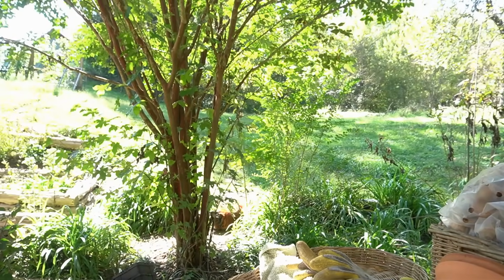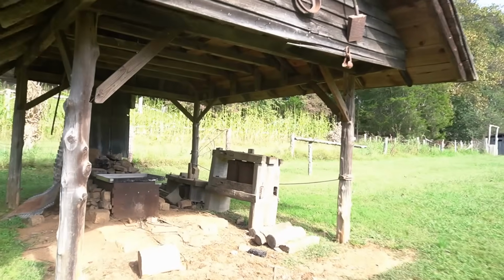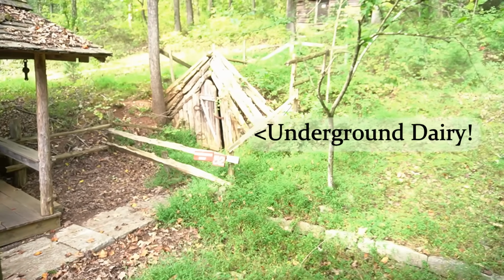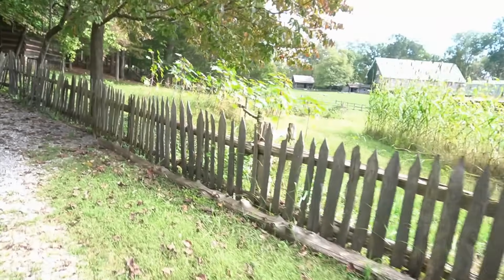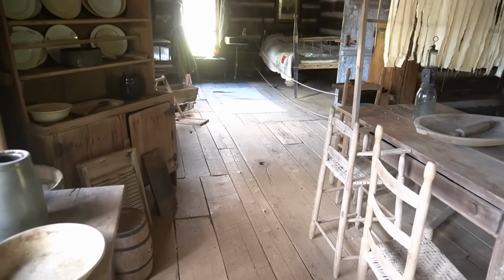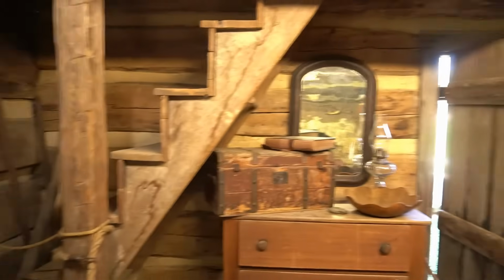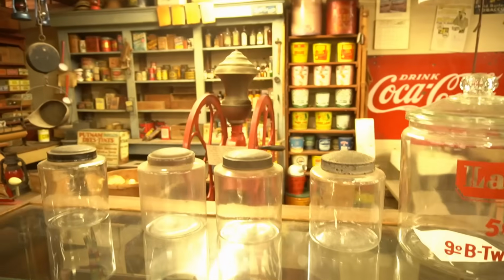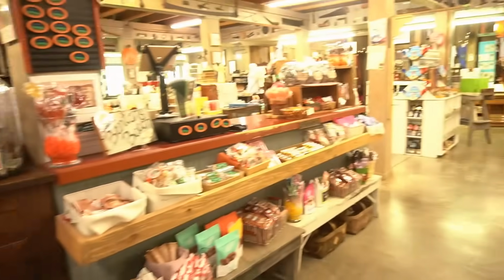A visit to the Wonderful Museum of Appalachia/ lots of antiques, log structures and HIstory!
We live 30 miles from an American Treasure: The Museum of Appalachia: Over 40 authentic log structures relocated to a pastoral setting here in East Tennessee. A collection of artifacts and buildings amassed over a 50 yr. period by John Rice Irwin. Each cabin and barn is filled with the actual furnishings and accoutrements they would have contained over 150-200 years ago. Come along with me as we visit this Early American Pioneer Village.